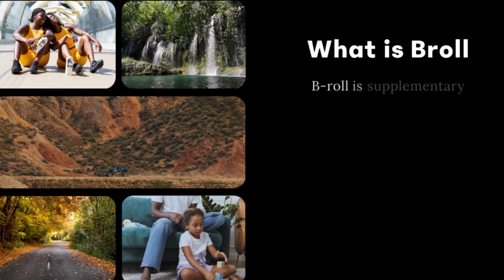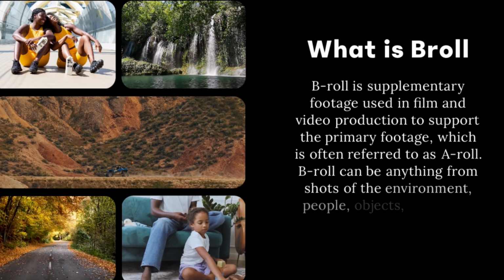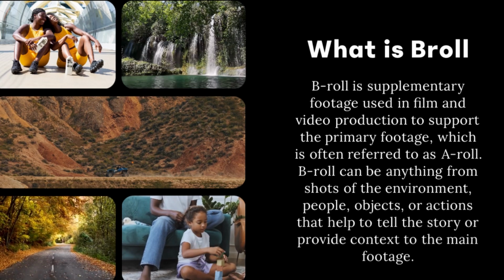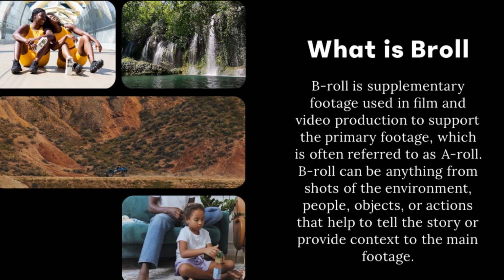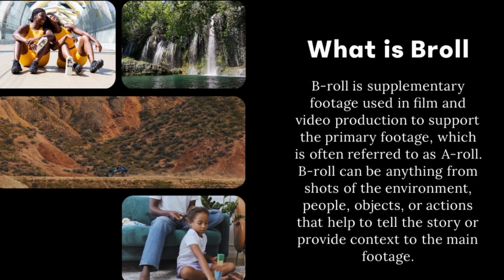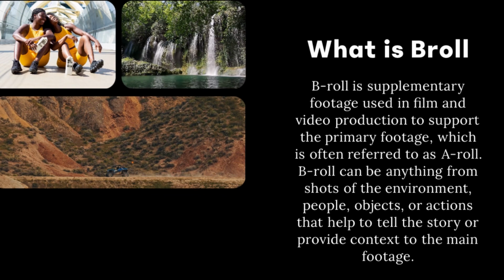How B-Roll Transforms Content Creation: Find Out Now! Increase Video Views & Engagement!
What is Broll?  How can you use it to increase your video views and engagement on your videos?
If you want to know how to make your videos more engaging and get more views, then pay close attention to this video. You'll learn about the power of using b-roll footage and how it can transform your content creation process.

Tubebuddy & Vid IQ: go.u.page/moreviews